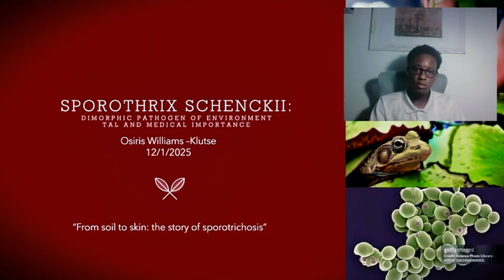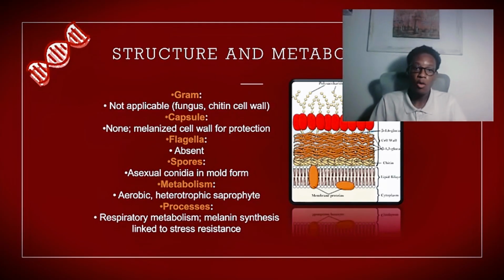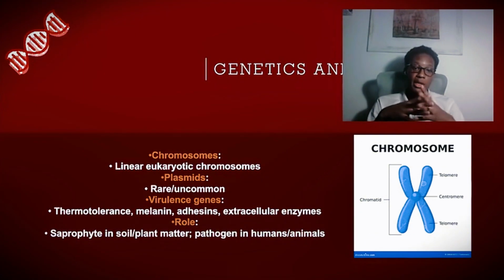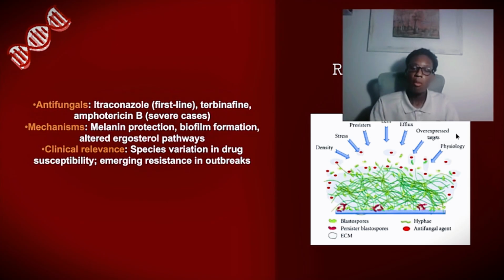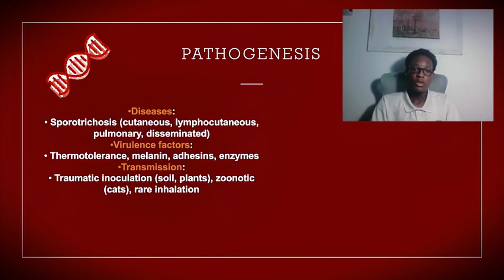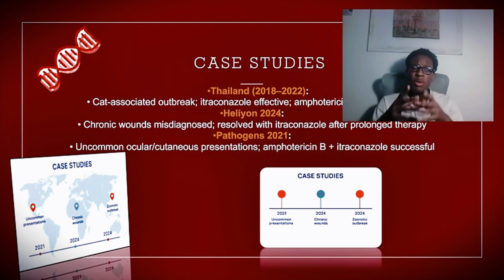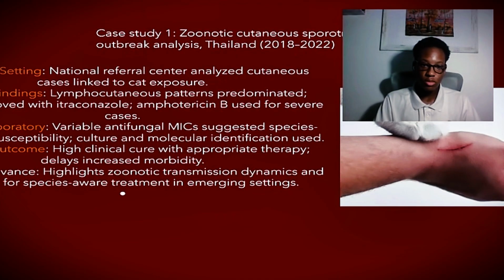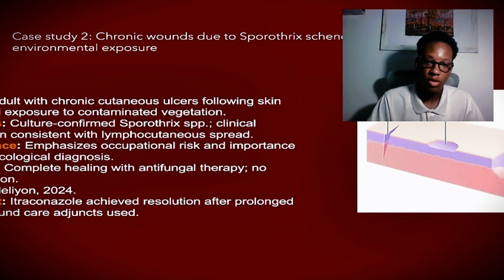Sporothrix schenckii in Puerto Rico and Beyond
This presentation explores Sporothrix schenckii, a dimorphic fungus found in soil and plants that can cause sporotrichosis in humans and animals. Topics include its identity, structure, genetics, resistance, pathogenesis, pharmacology, and real-world case studies from Mexico, Thailand, and global reports. The video also highlights its relevance to public health, clinical practice, and local risks in Puerto Rico. Presented by Osiris.”